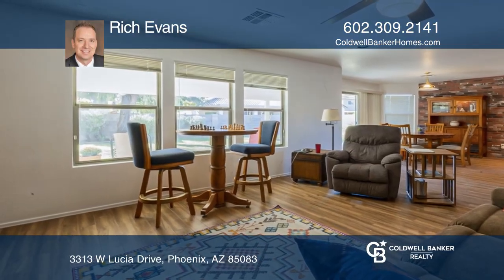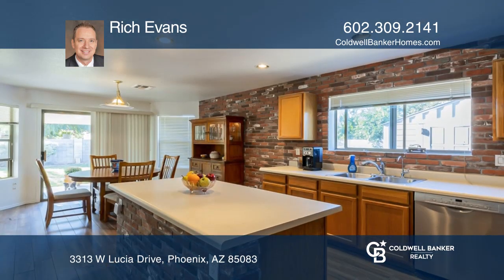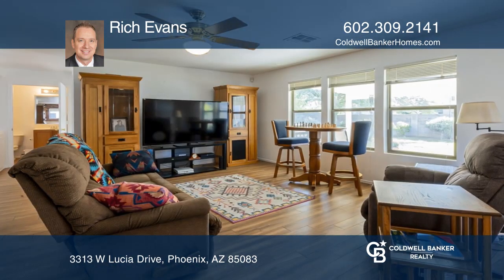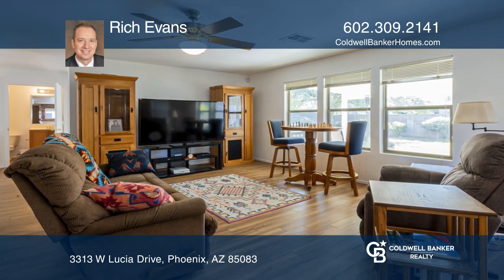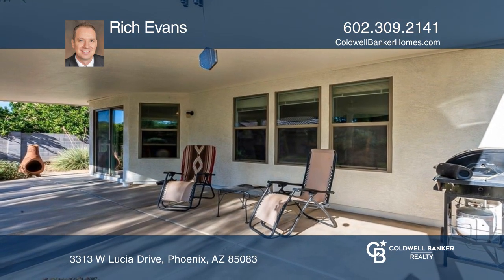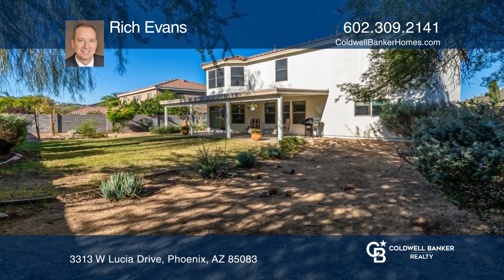3313 W Lucia Drive Phoenix, AZ | ColdwellBankerHomes.com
3313 W Lucia Drive, Phoenix, AZ

This is an open floor plan with fresh paint inside and out. With four beds and two and one-half baths, this home features recently replaced carpet with wood grain ceramic tile. The kitchen features a recently replaced Refrigerator and stove. Other updates include a newer A/C unit, sinks, and reverse